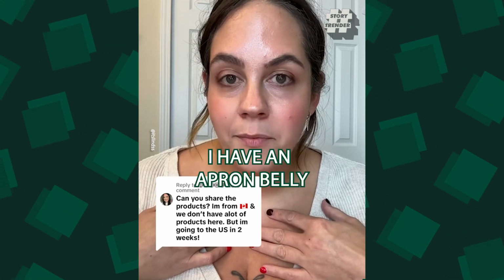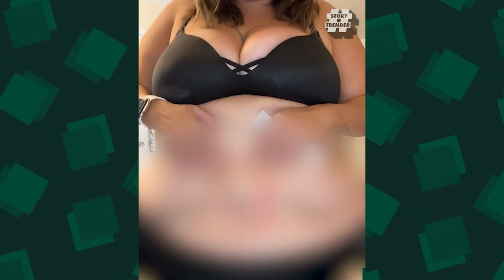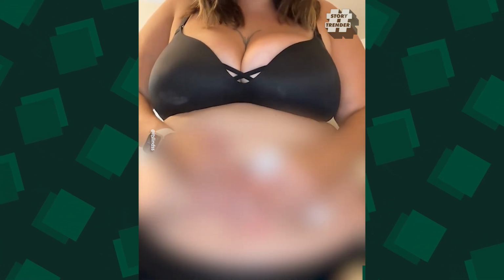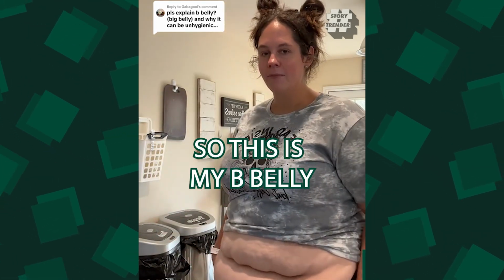I Have An Apron Belly 😲 | STORYTRENDER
Company Information:

StoryTrender is owned and operated by Caters News Agency Ltd, an international multimedia content provider. We supply news, picture, video and feature stories to the world’s largest media publishers.

For media / licensing / broadcast usages, please contact licensing(at)catersnews.com